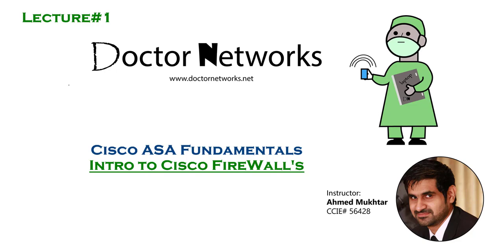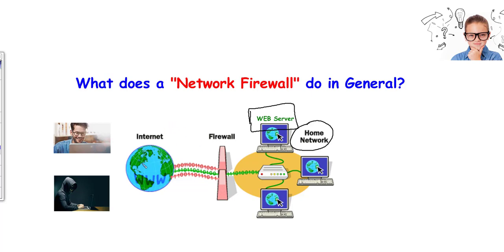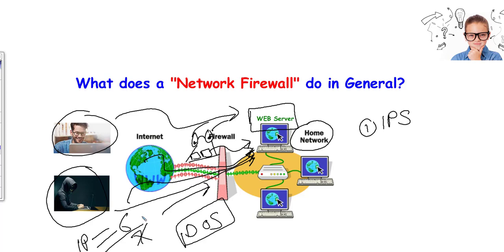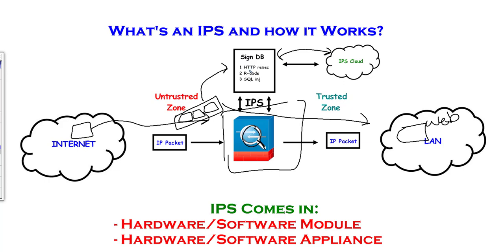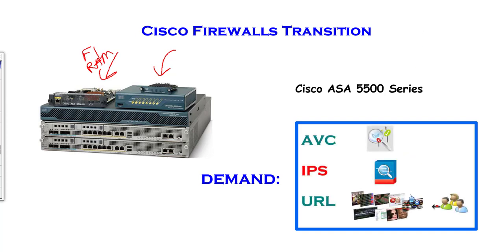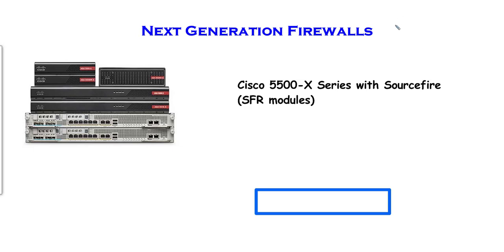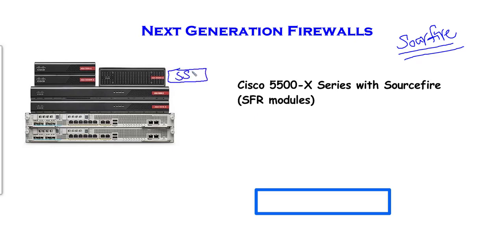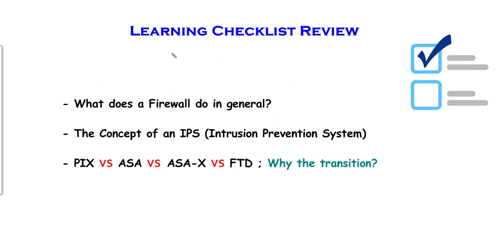Introduction to Cisco Firewalls - Lecture # 1 - Doctor Networks Series: "Cisco ASA Fundamentals"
Welcome to Doctor Networks YouTube Channel. Previously known as "Crypto Minutes"

Enjoy learning because that is the only way to learn.

0:31 Learning Checklist
1:10 What does a "Network Firewall" do in General?
3:04 What's an IPS and how it works
5:38 Cisco Firewall Transition- PIX
6:37 Cisco Firewall Transition-ASA 5500 Series
8:35 Next Generation Firewalls-ASA 5500-X Series- Context Security
12:39  Next Generation Firewalls-ASA 5500-X Series- Sourcefire
15:05 FTD/FPR Firewalls
16:41 Learning Checklist Review